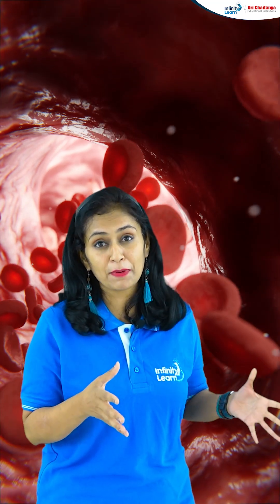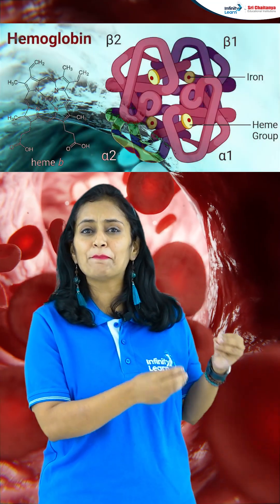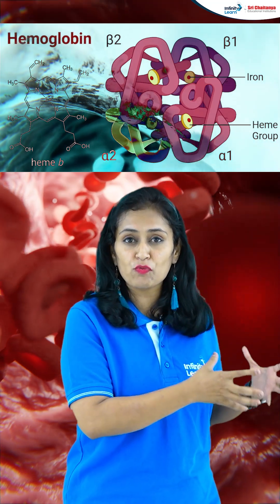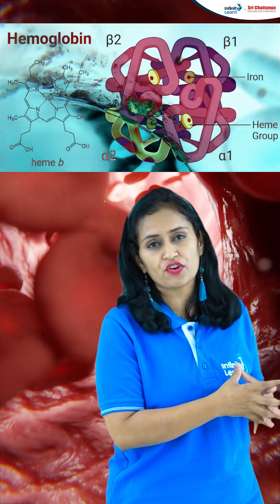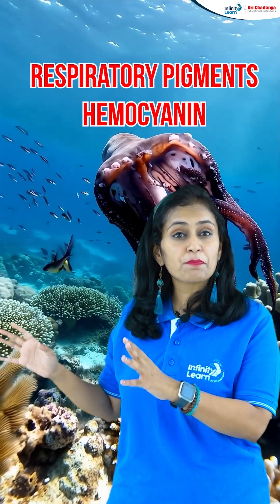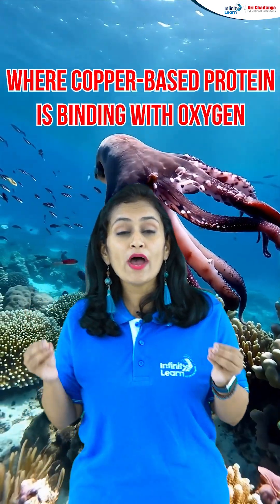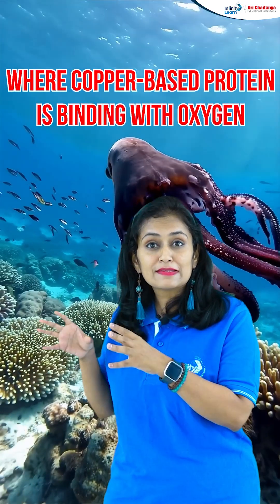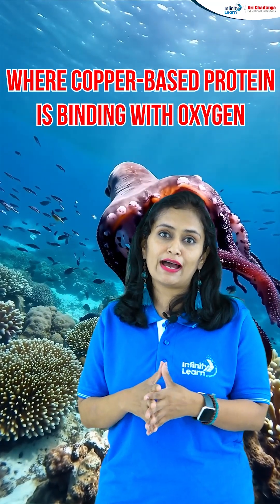🤔Why Do Different Organisms Have Different Blood Colors?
Ever wondered why some creatures have blue, green, or even clear blood instead of red? In this video, we explore the fascinating science behind why blood color varies across different species. Watch to uncover the surprising reasons!

☎️ Request a Call Back from our Expert for Counselling Session, Please Fill the Form | Foundation Course - JEE/NEET Form

📝🔗Don't miss the opportunity to win up to 100% Scholarship through "Score" | India’s Largest Scholarship Exam " For Registrations